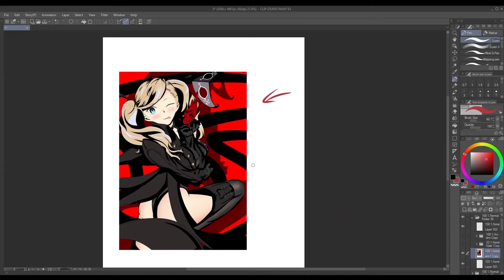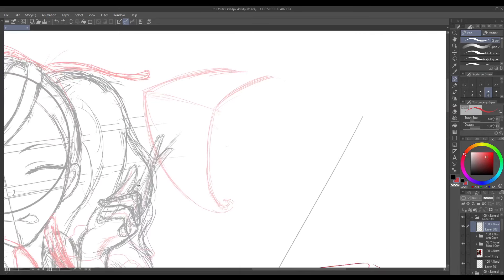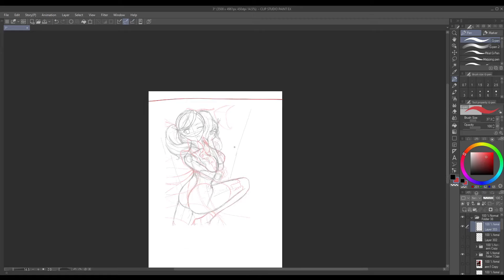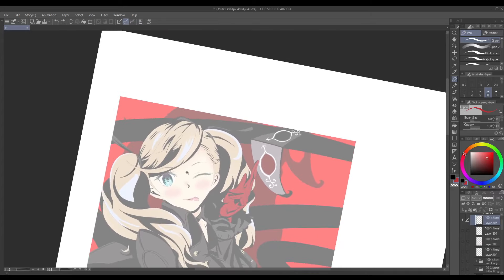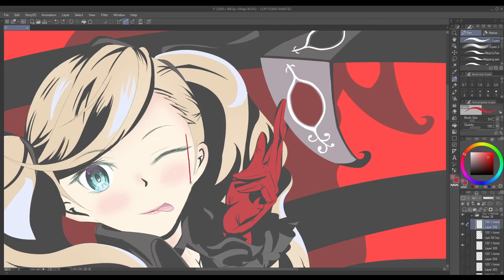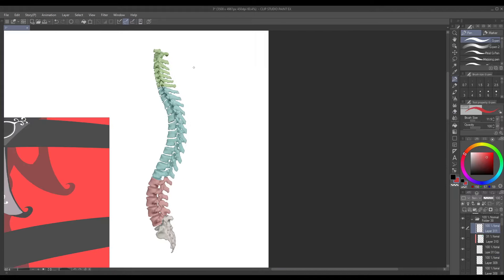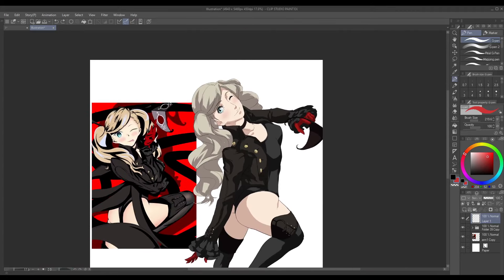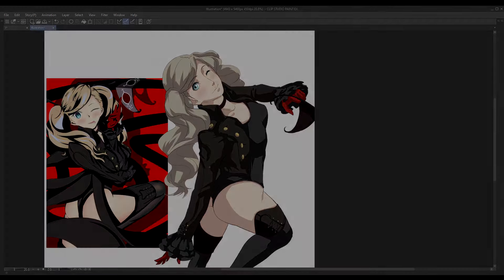Fixing My Own Art Mistakes - How to Draw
In this video I'll be correcting some mistakes I made in an old drawing

Intro - 00:00
Linework - 00:12
Viewpoint - 01:41
Face - 04:09
Spine - 06:44
Redraw - 08:06